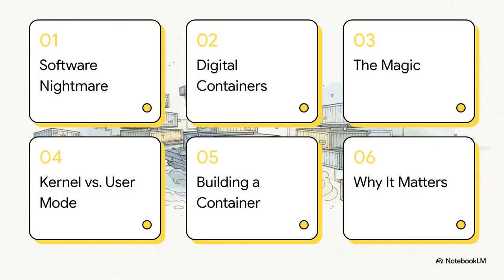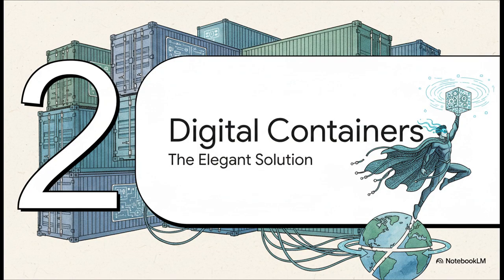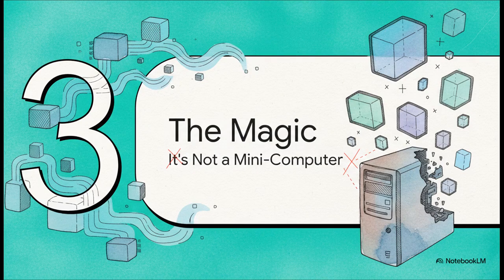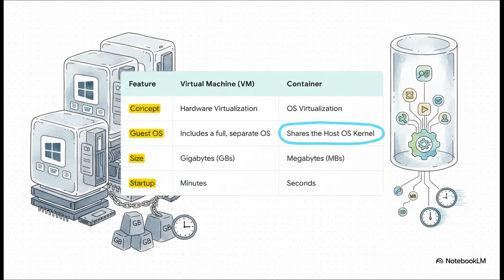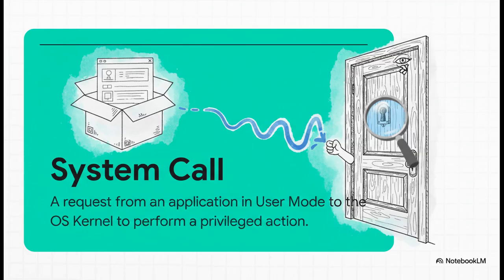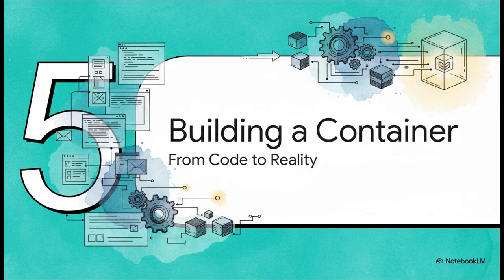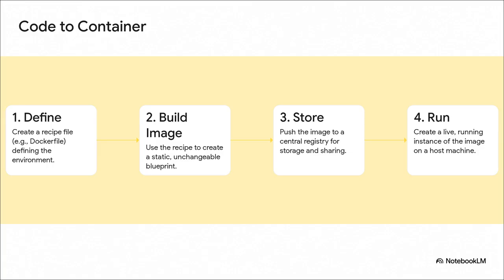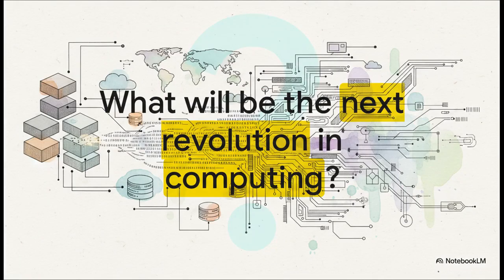The Container Revolution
作業系統（OS）的核心功能之一是管理硬體資源並提供程式執行的環境，而在這個宏觀的架構下，「程序（Process）」與「執行緒（Thread）」是作業系統實現多工作業（Multiprogramming）、資源分配與平行運算的最基本抽象概念。
在更大的「作業系統概念與架構」背景脈絡下，來源對這兩者的看法可以從以下幾個核心層面來探討：
1. 資源容器與執行單位的抽象化分離
程序作為「資源的容器」： 來源指出，程序不僅僅是硬碟上的靜態程式，而是「執行中的程式」，屬於動態的實體。在作業系統架構中，程序主要被視為群組相關資源的方法。每個程序都擁有作業系統分配的獨立記憶體定址空間（包含程式碼段、資料段、堆積段與堆疊段）、開啟的檔案列表與安全憑證等。
執行緒作為「CPU 的排程單位」： 隨著系統架構演進，作業系統將「資源群組」與「執行」這兩個概念分離。執行緒成為了 CPU 使用的基本單位，負責實際的指令執行。在同一個程序下的多個執行緒，會共享該程序的記憶體定址空間與 OS 資源，但每個執行緒擁有自己獨立的程式計數器（PC）、暫存器集合與堆疊（Stack）。這種架構使得同一應用程式能更經濟、高效地在共享記憶體的狀態下同時處理多項任務。
2. 硬體保護機制與上下文交換 (Context Switch)
雙重模式與系統呼叫： 為了確保多個程序不會互相干擾或破壞作業系統本身，OS 架構依賴硬體提供的「雙重模式」（使用者模式與核心模式 / User Mode & Kernel Mode）來進行隔離與保護。程序通常在使用者模式下執行，當需要建立新程序/執行緒或存取硬體資源時，必須透過「系統呼叫」（System Call）陷入（Trap）核心模式，交由作業系統代為處理。
排程與狀態保存： 作業系統會透過「程序控制表」（PCB）或類似的內部資料結構來追蹤程序與執行緒的狀態（如就緒、執行、等待、終止）。當硬體中斷（如計時器）發生時，OS 必須進行「上下文交換」，儲存舊有程序/執行緒的 CPU 暫存器狀態，並載入新排程任務的狀態。由於執行緒共享記憶體空間，切換執行緒所需的快取重新載入與記憶體管理負擔，通常遠小於在不同程序間進行切換。
3. 作業系統實作哲學的差異 (Linux vs. Windows) 在不同的 OS 架構設計中，對程序與執行緒的定義與實作有不同的看法：
Windows 架構： 明確區分程序與執行緒。程序被視為純粹的資源容器（不具備排程狀態），而執行緒才是核心排程器實際分派至 CPU 執行的實體。建立程序的成本較高，因此現代 Windows 程式設計強烈依賴執行緒池（Thread Pool）等機制來進行並行處理。
Linux 架構： Linux 並不嚴格區分程序與執行緒，而是將它們統稱為「任務」（Task），且兩者在核心中皆由相同的 task_struct 資料結構來表示。Linux 透過 clone() 系統呼叫並搭配不同的旗標，來決定新建立的任務要與父任務共享多少資源；如果完全共享記憶體位址空間，其行為就等同於執行緒。這種設計展現了 Linux 在架構上的靈活性。
4. 平行運算與現代虛擬化架構的延伸
多處理器與多核心挑戰： 現代硬體架構從單 CPU 轉向多核心處理器（SMP），使得並行運算變得至關重要。OS 必須支援將不同執行緒分配到不同核心上真正的同時執行（Parallelism），而不僅僅是單核心上的快速切換（Concurrency）。
容器化 (Containerization) 的演進： 在現代作業系統架構中，程序的概念進一步延伸為「容器」。透過利用主機作業系統的核心機制（如命名空間 Namespaces 和控制群組 cgroups），OS 能為程序建立完全獨立的網路、檔案系統與資源配額。這使得應用程式本身及其所有依附元件被封裝在一個輕量級、獨立的「容器」程序中，既達到了類似虛擬機器的隔離效果，又免去了載入多個客體作業系統的巨大開銷。
總結來說，程序與執行緒是作業系統為了在「硬體資源管理」、「系統安全性與隔離」以及「運算效能最大化」之間取得平衡，所發展出來的核心架構模型。它們的設計不僅反映了從批次處理到現代多核心、分散式與容器化系統的演進，更是串聯底層硬體指令與高階應用程式邏輯的關鍵橋梁